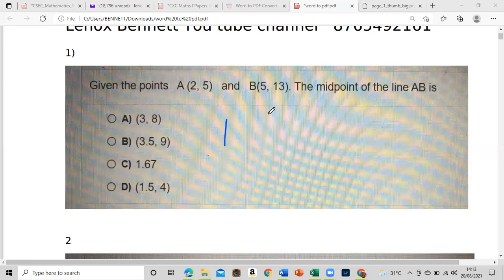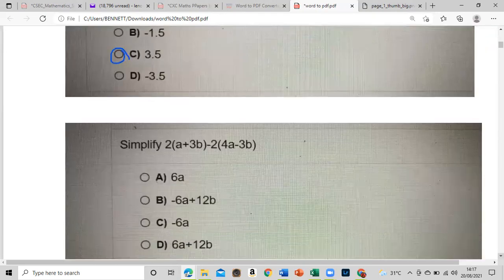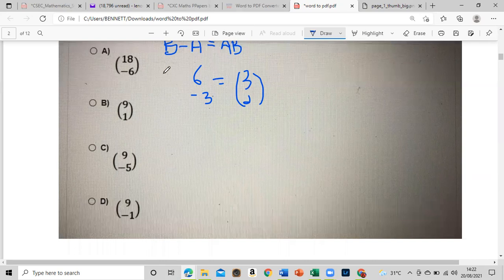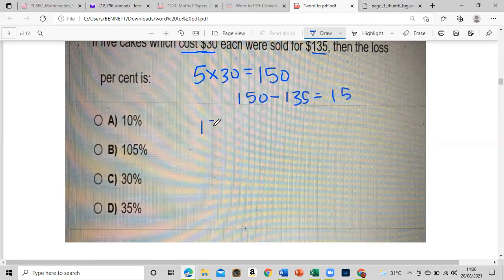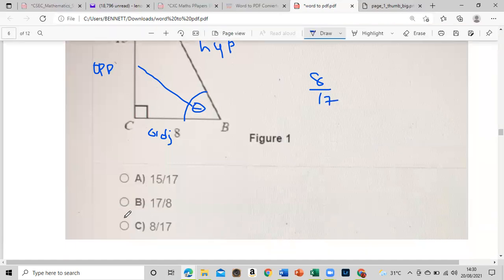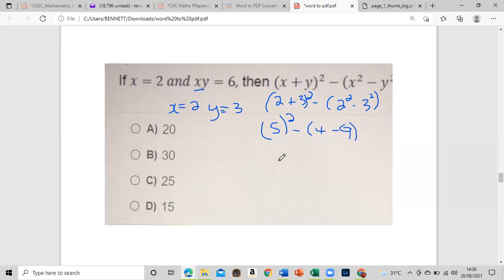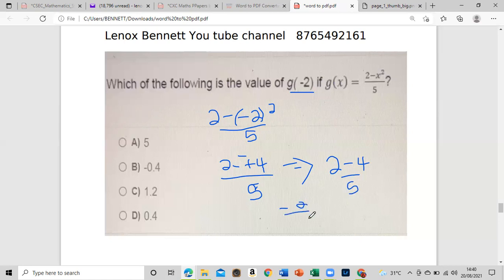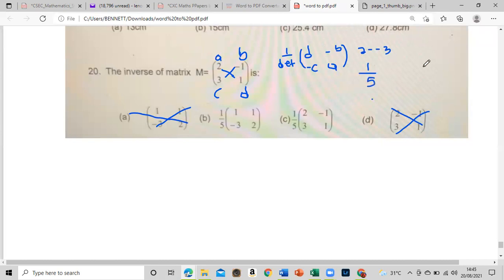University Entry Exam